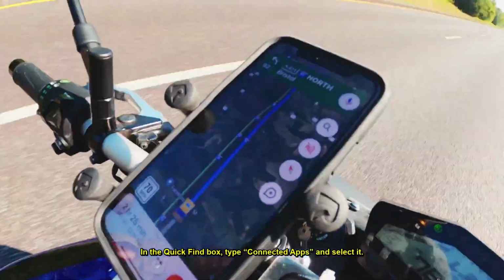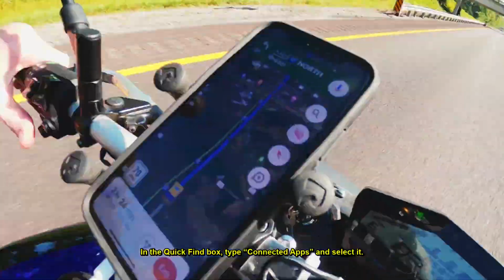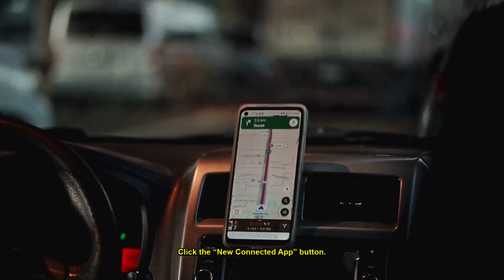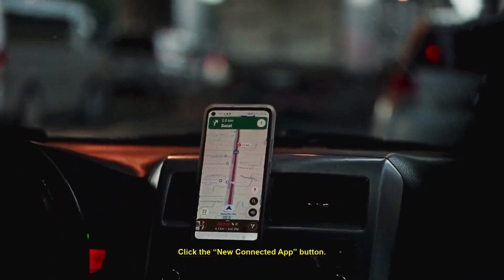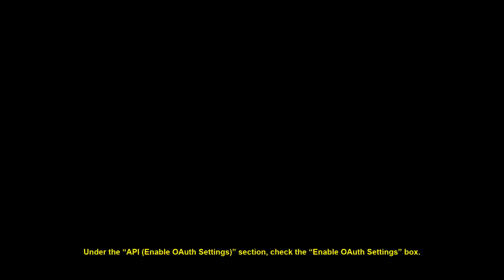How to enable Salesforce REST API for lead creation automation - Step By Step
In this step-by-step tutorial, we’ll guide you through the process of enabling the Salesforce REST API to automate lead creation. Whether you’re a Salesforce admin or a developer, this video will provide you with the essential knowledge and techniques to streamline your lead management process. Learn how to set up API access, create authentication tokens, and utilize the REST API for seamless lead automation. Boost your productivity and enhance your Salesforce experience with our easy-to-follow instructions!